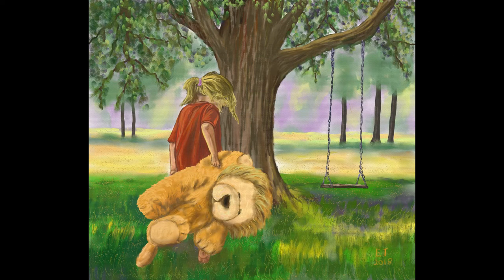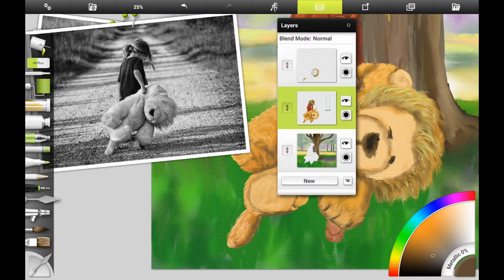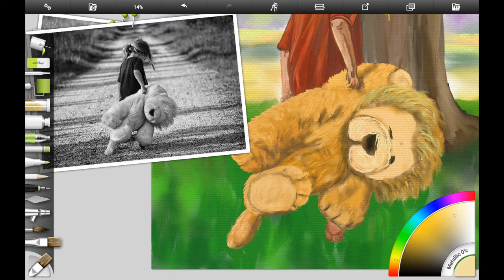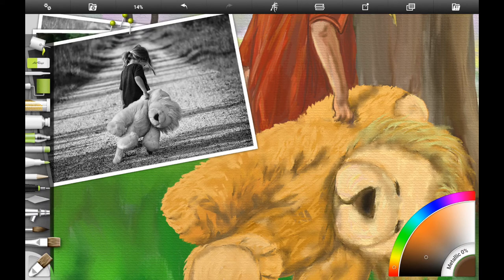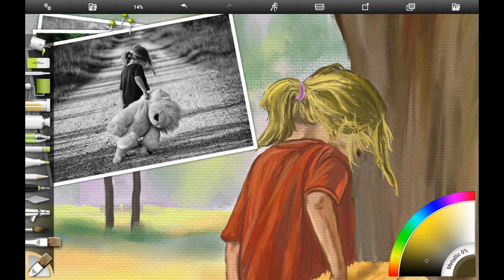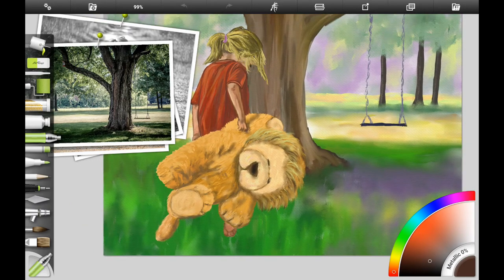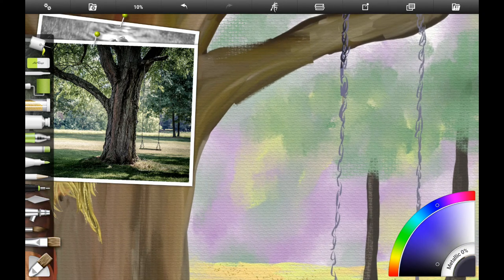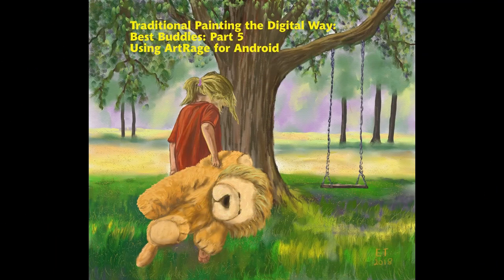Traditional Painting the Digital Way: Best Buddies: Part 5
Here is a brand new painting in my "Traditional Painting the Digital Way" series. In this series, I will be painting a scene with a little girl and her lion toy. In Part Five I will continue painting the lion toy's fur and work on the foreground grass.
In this video I will attempt to teach traditional and digital painting techniques using the Android painting app ArtRage. Both digital and traditional painting techniques are discussed in this video.
This painting was created on my Samsung Galaxy Note 12.2 tablet.